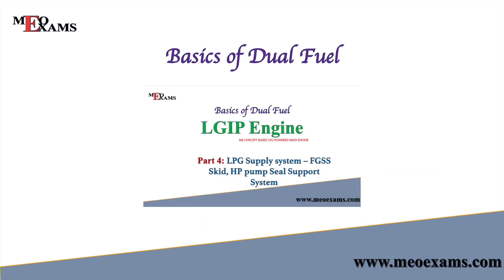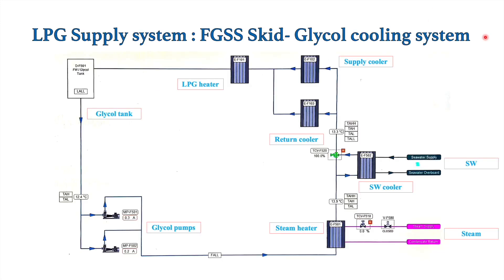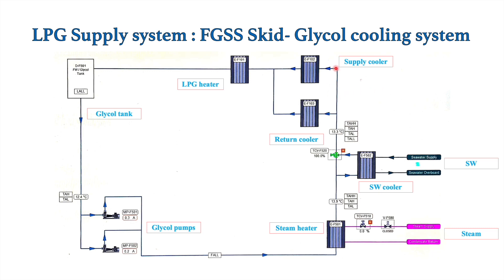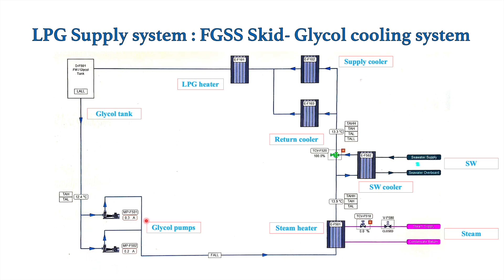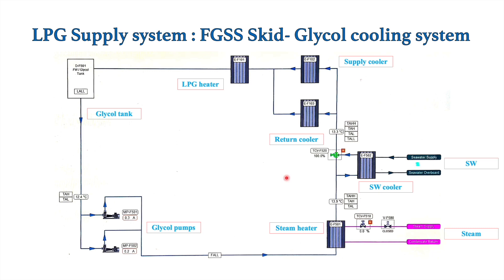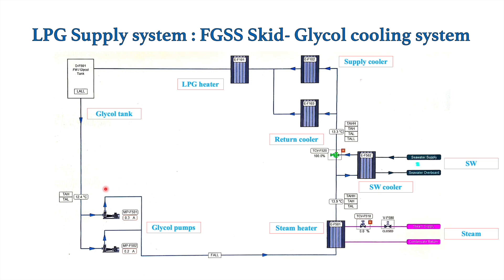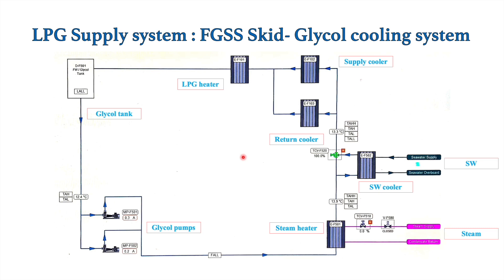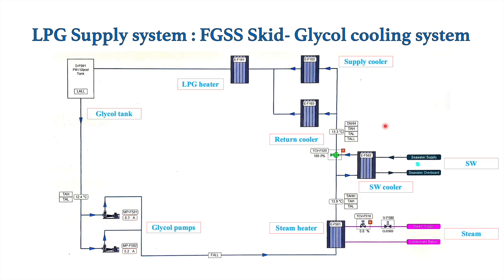LGIP Engine : Part 5 - LPG Fuel Supply System - FGSS Skid, Glycol Cooling System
A glycol cooling system is a type of cooling system that uses a mixture of water and glycol as a coolant to regulate temperatures in various applications. Glycol is added to water to lower its freezing point, making it an effective coolant for use in refrigeration systems, air conditioning systems, and other cooling applications.

In a glycol cooling system, the glycol mixture is circulated through a network of pipes or tubes, absorbing heat from the surrounding environment and carrying it to a chiller or cooling tower where the heat is dissipated. The cooled glycol mixture is then circulated back through the system to continue the cooling process.

Glycol cooling systems are commonly used in a variety of industries, including food and beverage, pharmaceuticals, and HVAC (heating, ventilation, and air conditioning). They are particularly useful in environments where precise temperature control is necessary, such as in laboratory settings or in the production of temperature-sensitive products.